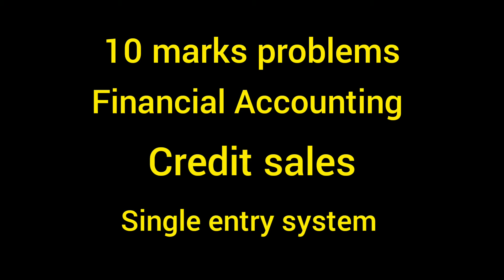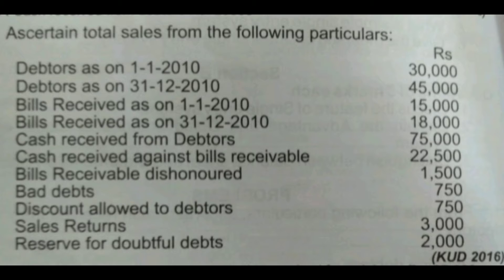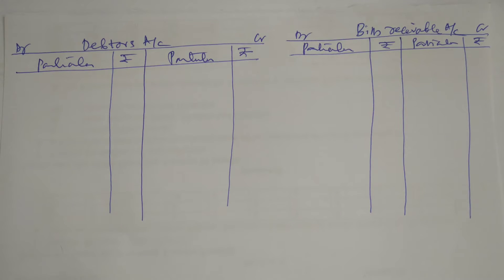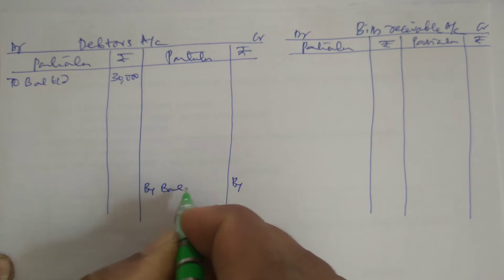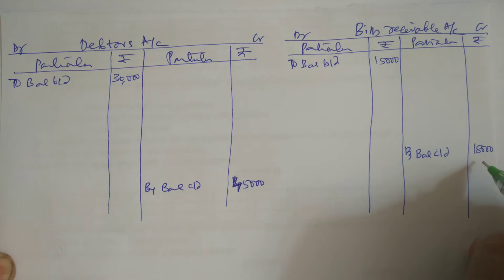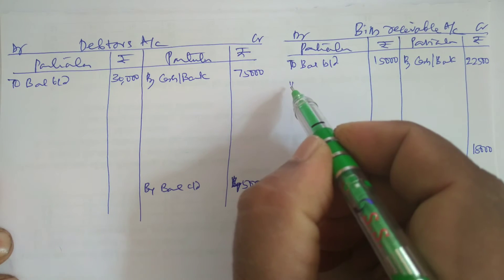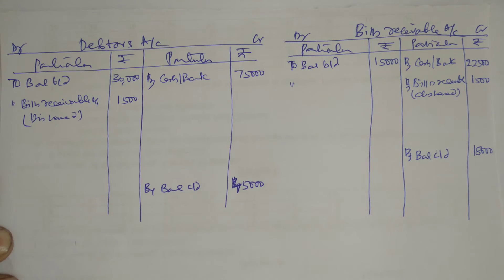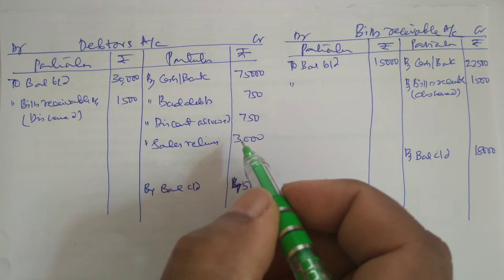Credit sales | 10 marks problems | Single entry | Financial Accounting | B.Com | Yash Academy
In this video I have explained how to calculate credit sales This video is helpful for B.Com BBA BBM M.Com MBA and other professional courses